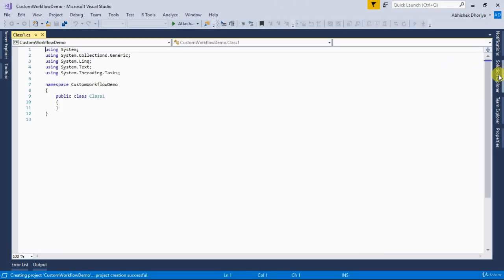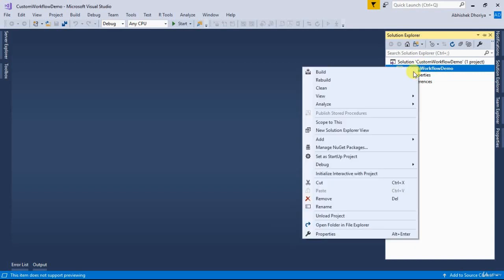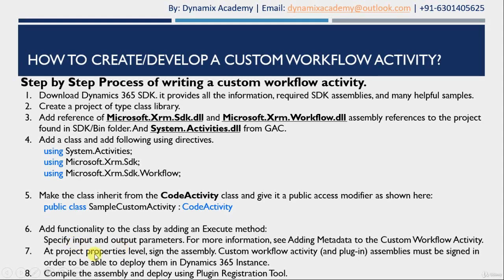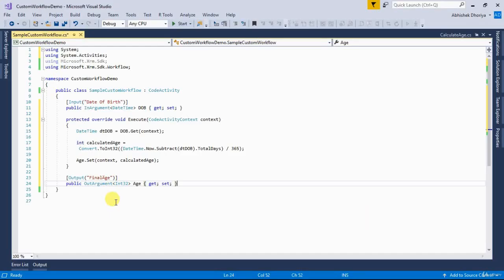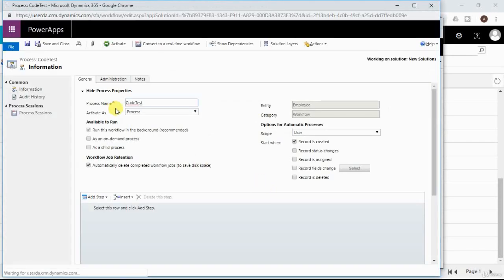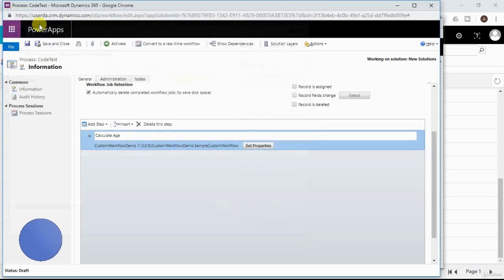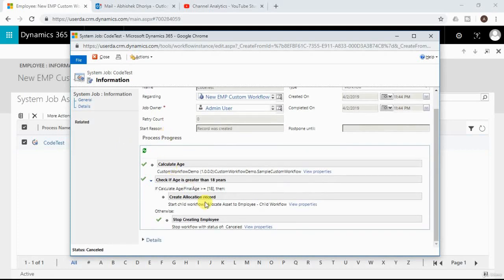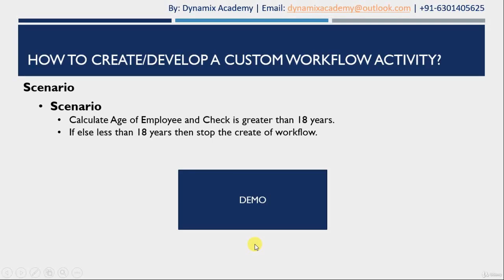Create a custom workflow activity Dynamics 365 - Custom Workflow In Dynamics 365 workflow examples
create a custom workflow activity Dynamics 365 - Custom Workflow Activity In Dynamics 365 is reusable activities that can be added to a configured workflow business process. If a custom logic is to be reused multiple times and needs to be configured by power users, then custom workflow activities are the way to go.

Custom Workflow Activity In Dynamics 365 has input and output parameters, making them ideal for data processing and returning computed values.

Types of workflows in Dynamics 365
Workflows can be categorized into the following:

Out-of-box workflows in Dynamics 365: This type of workflow is provided by default in Microsoft Dynamics CRM out-of-box components. Workflows can be fired on create, update, delete, and on-demand. These workflows can be customized and created without writing code.
Custom workflows activity in Dynamics 365: Out-of-box components can be extended and customized by using .NET, and more complex business operations can be done. These workflows are called custom workflows.

Microsoft Dynamics CRM 365 Tutorials for Beginners | Microsoft Dynamics 365 Fundamentals | Microsoft Dynamics 365 CRM

Step by Step Create Custom Workflow Activity in Dynamics 365 CRM
Start Visual Studio.
Create a new solution by selecting New | Project from the File menu.
In the New Project dialog, select Blank Solution from the Visual Studio Solutions templates.
Ensure that the selected .NET framework version matches the recommended version of your Dynamics 365 instance. In our example, Dynamics 365 uses .NET 4.5.2.
Give your solution a name, following your project’s convention. Type Packt.Xrm.Extensions in the Name field.
It is highly recommended that you keep the Add to source control checkbox ticked to store your source code in source control:
Right-click on your solution in the Visual Studio Solution Explorer window and select Add | New Project.
Select Class Library and give your project the name Packt.Xrm.Extensions.CoreCrm.
Right-click on your new project’s references and select Manage NuGet Packages….
Search for CRM XrmTooling core assemblies using the top-right search field in the Manage Nuget Packages dialog:
Locate the Microsoft.CrmSdk.XrmTooling.CoreAssemblies package that matches your Dynamics CRM instance version and install it by clicking on the Install button.
Click on the I Accept button after having read and agreed to the license details in the License Acceptance dialog.
Right-click on your project and select properties.
Click on the Sign the assembly tick box in the Signing tab and select an existing signing key, or create a new one. You can optionally create a password for your signing key.